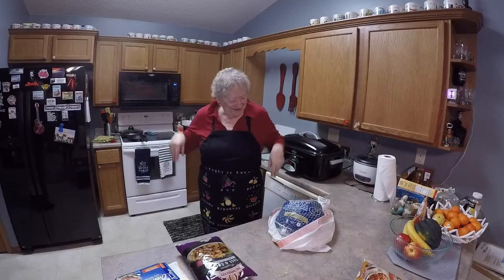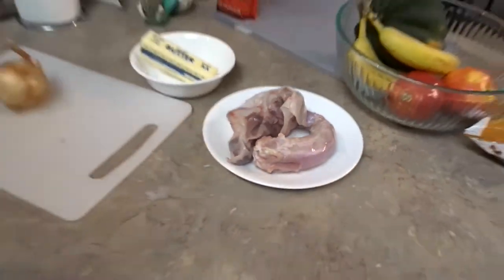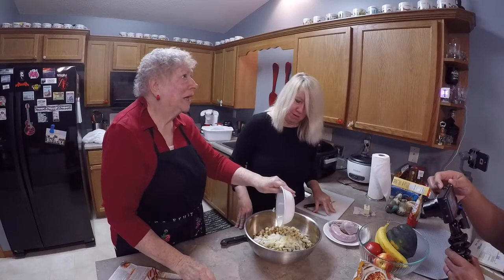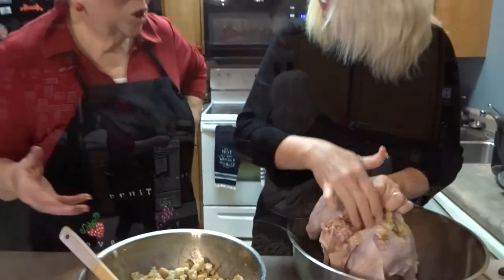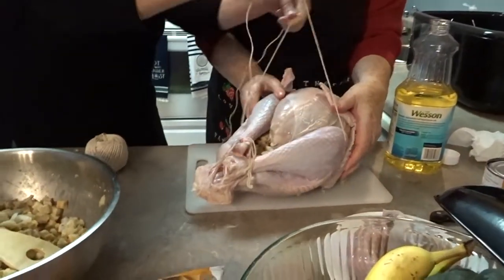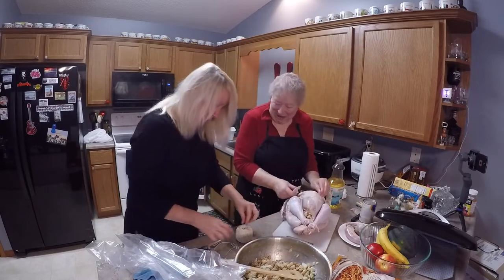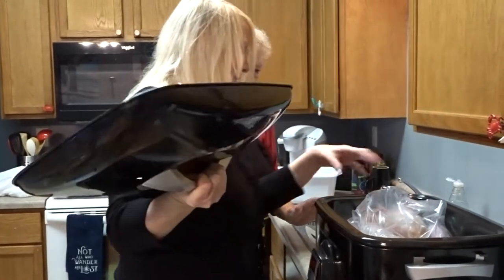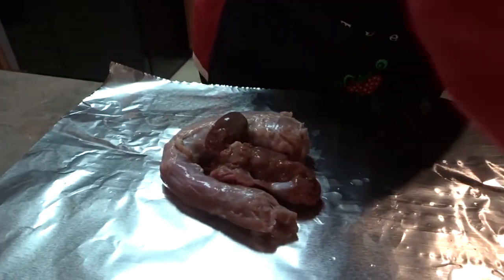1st Time Cooking a Turkey on Thanksgiving day 101 With Mother Sophie 2018 Vlog 3 129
This video is about 1st Time Cooking a Turkey on Thanksgiving day 101 With Mother Sophie 2018 Vlog 3 129